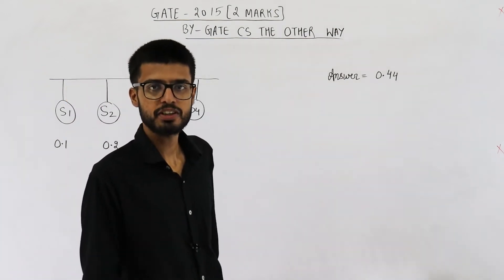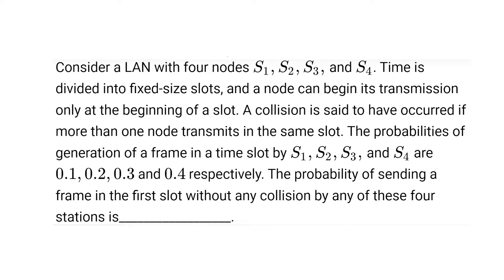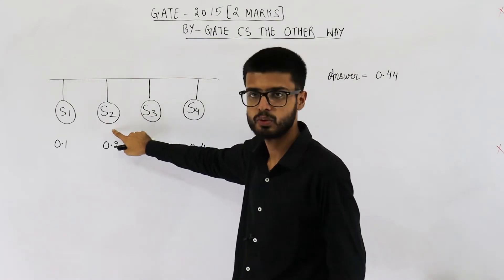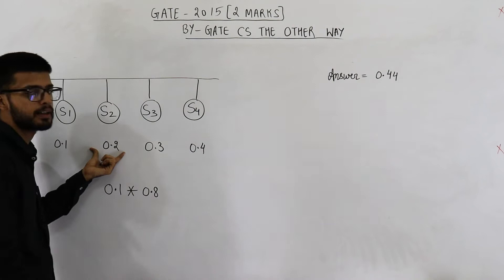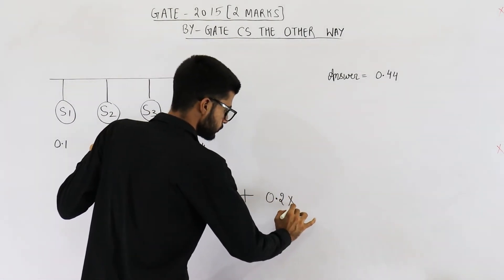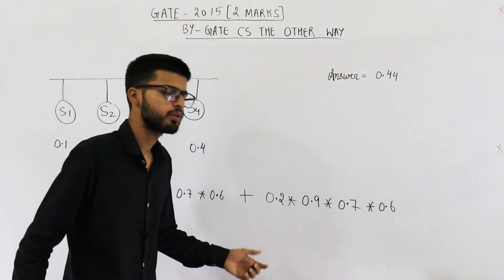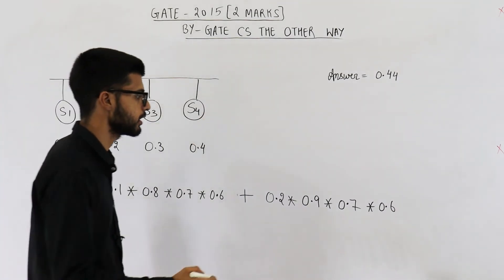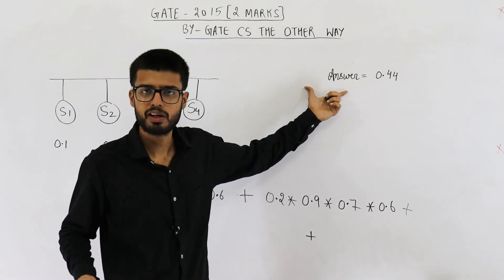Gate 2015 pyq CN | Consider a LAN with four nodes S1,S2,S3, and S4. Time is divided into fixed-size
Consider a LAN with four nodes S1,S2,S3, and S4. Time is divided into fixed-size slots, and a node can begin its transmission only at the beginning of a slot. A collision is said to have occurred if more than one node transmits in the same slot. The probabilities of generation of a frame in a time slot by S1,S2,S3, and S4 are 0.1,0.2,0.3 and 0.4 respectively. The probability of sending a frame in the first slot without any collision by any of these four stations is__________________.